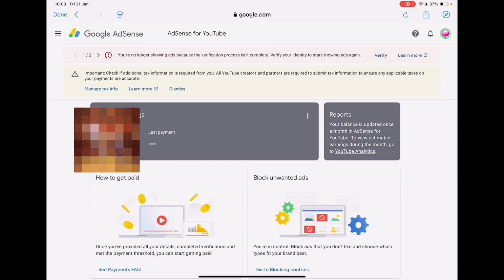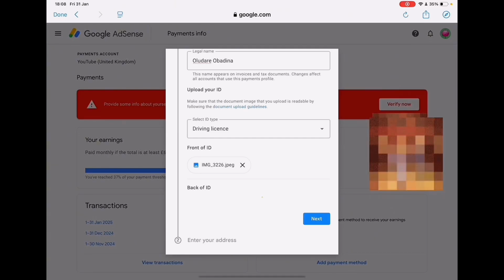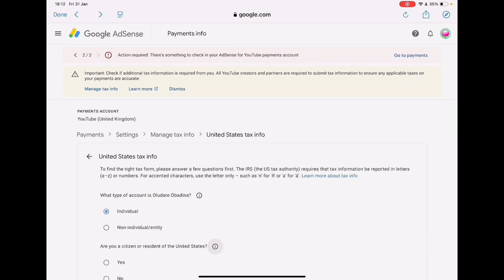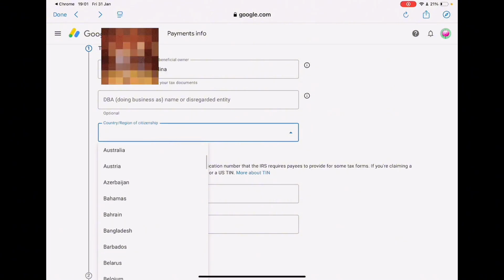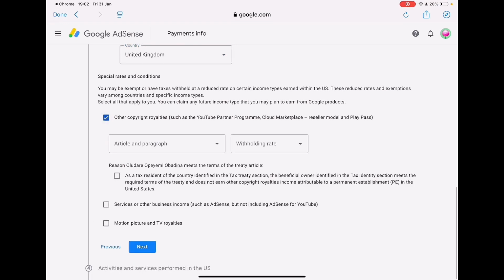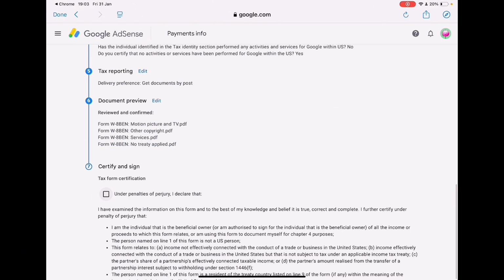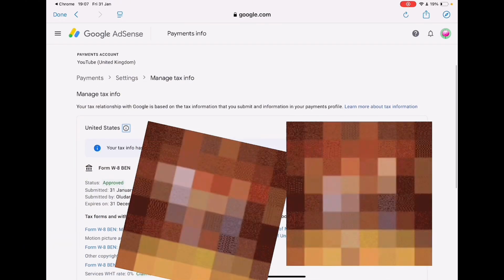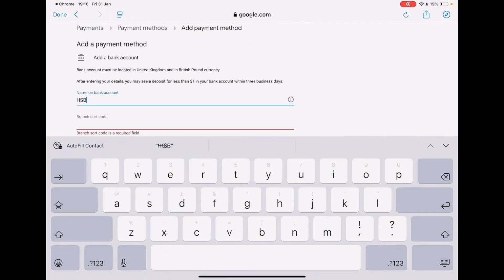How I successfully filled my Google Adsense form And got approved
In this video, I shared how I successfully filled my Google Adsense form, and got verified on YouTube.

For more videos please watch 👇🏻